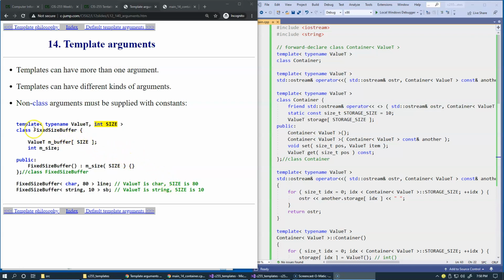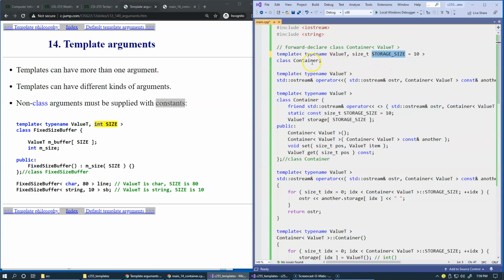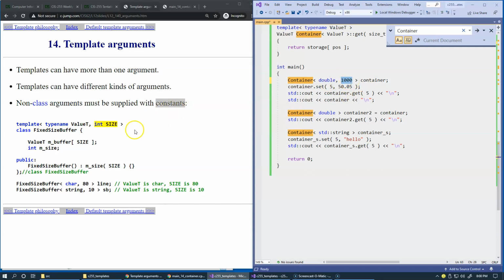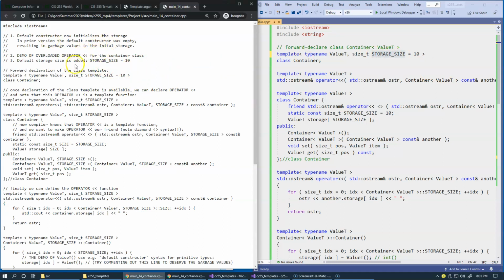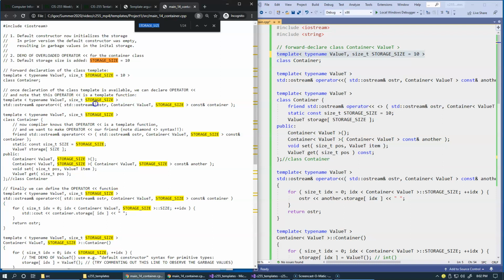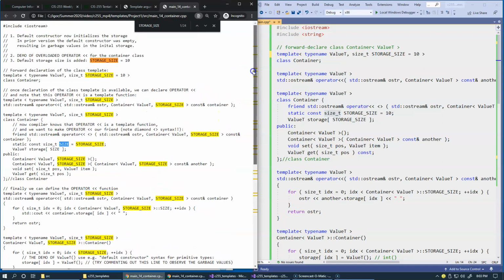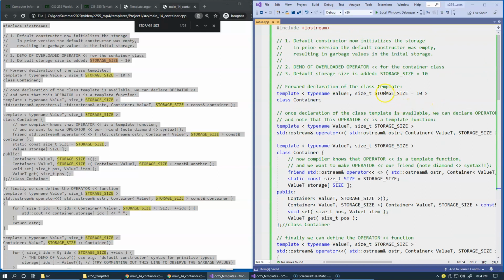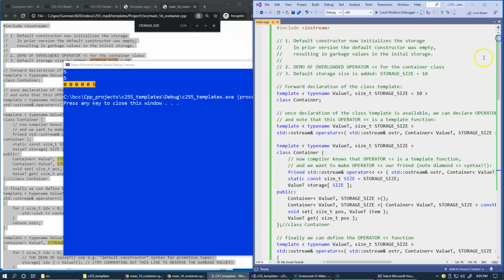8.6 C++ Templates, constant non-class arguments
8.6 C++ Templates, constant non-class arguments